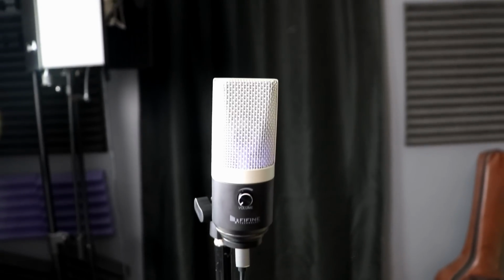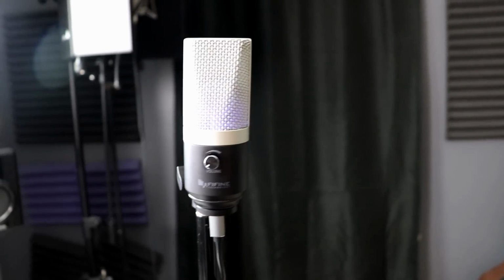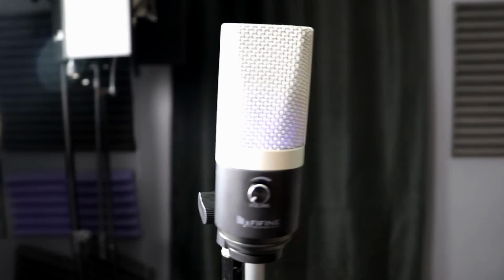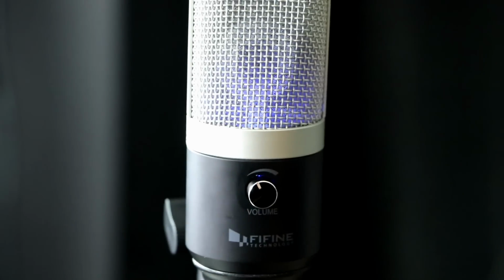A really good $50 mic!! (Fifine K670 USB Microphone Review/Test)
Check out the budget USB mic K670 (with 2-year extended warranty) & 30-Day Free Return from FIFINE MICROPHONE